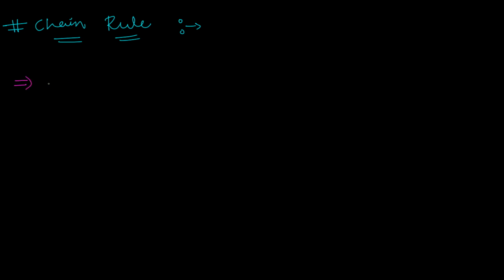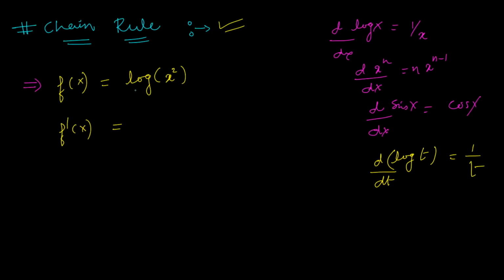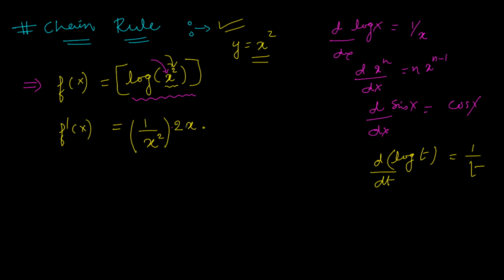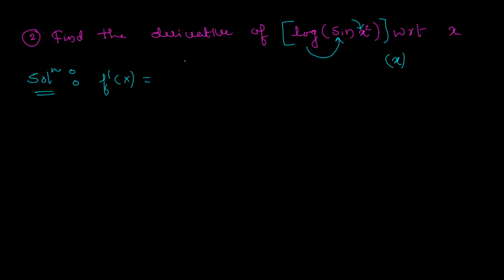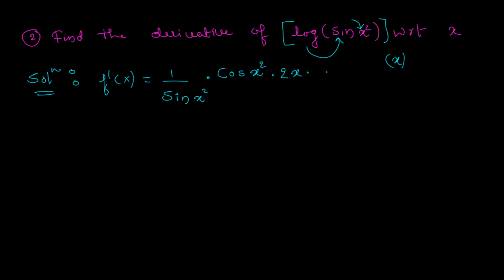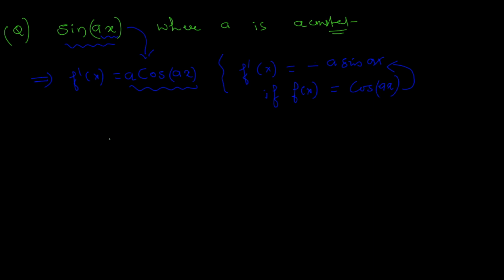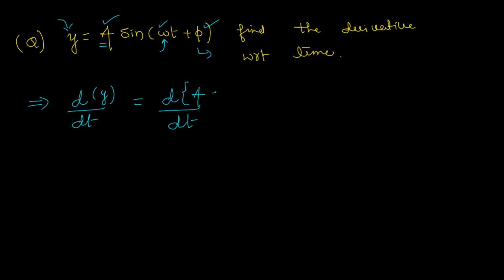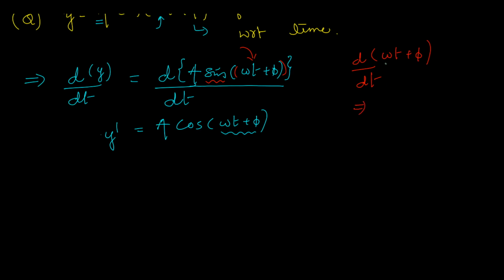Derivatives 06 | The chain rule